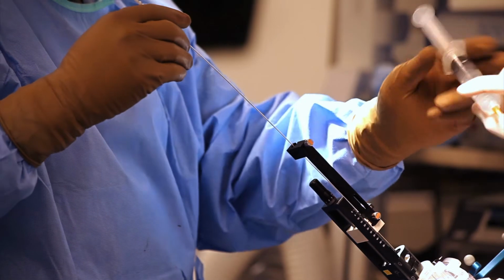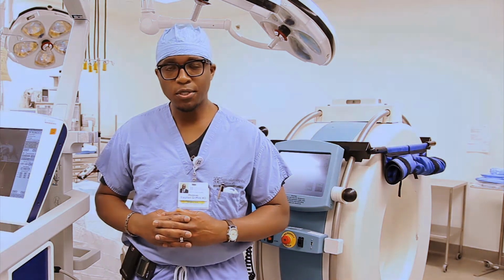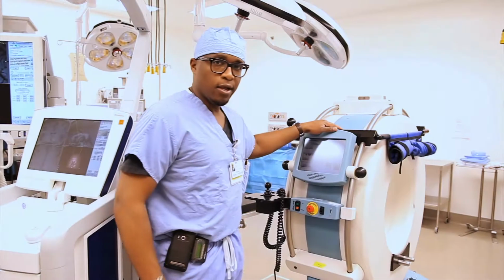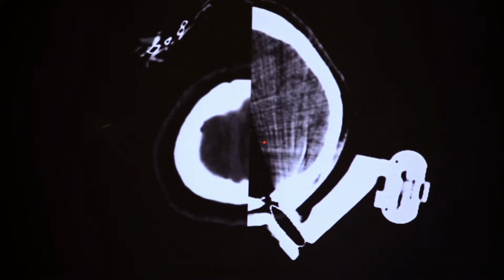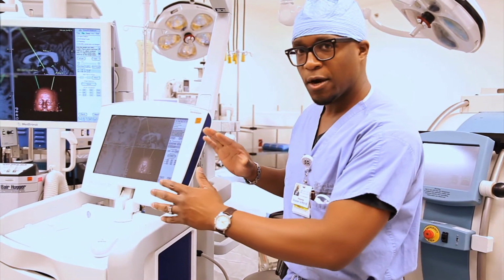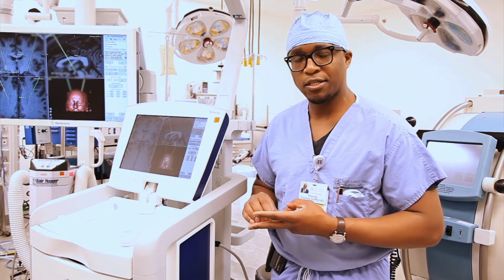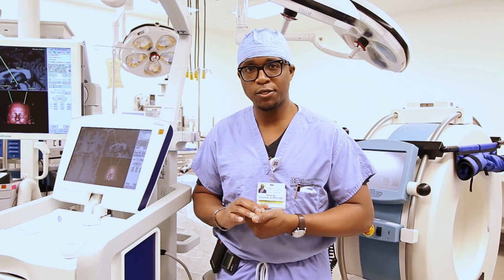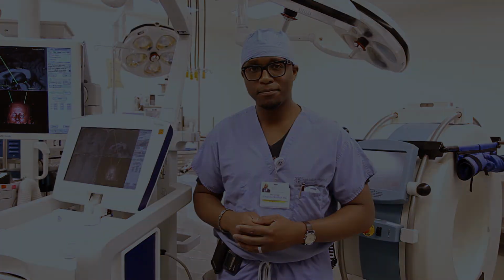CereTom®-Assisted Deep Brain Stimulation (DBS)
Follow neurosurgeon Stephen E. Griffith, M.D., into the operating room to watch a typical CereTom®-Assisted Deep Brain Stimulation (DBS) procedure. Deep brain stimulation (DBS) can provide dramatic relief for patients suffering from Parkinson’s disease, essential tremor, dystonia, and other movement disorders. Saint Luke’s Marion Bloch Neuroscience Institute in Kansas City, MO, is one of the few programs in the country which provide DBS with the patient comfortably asleep under general anesthesia.